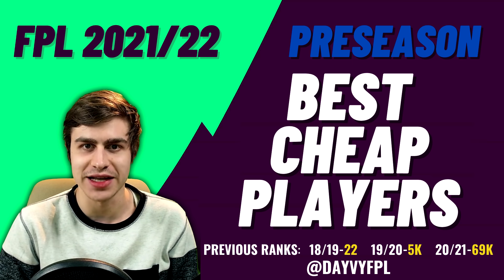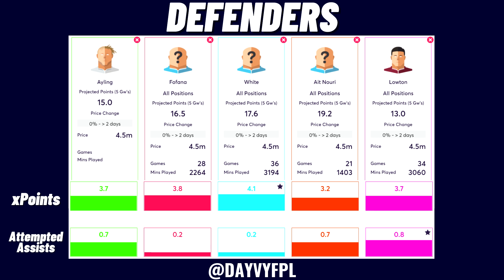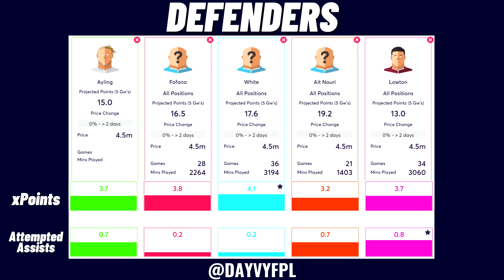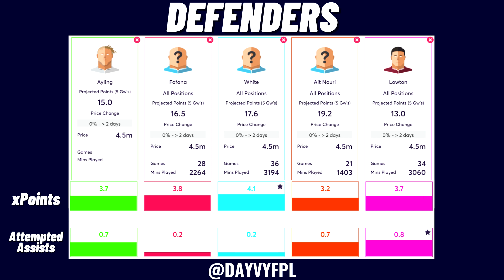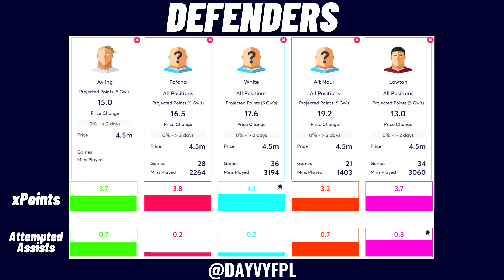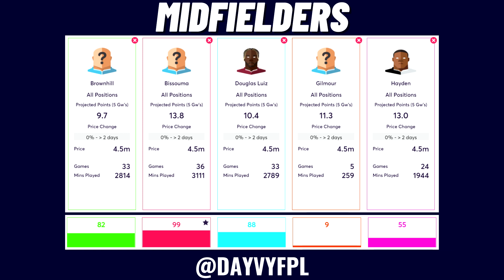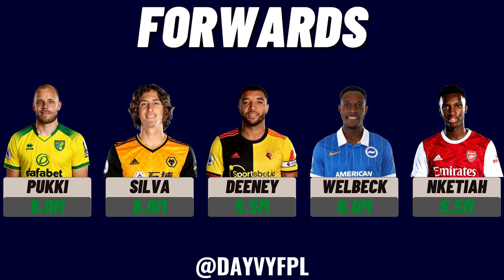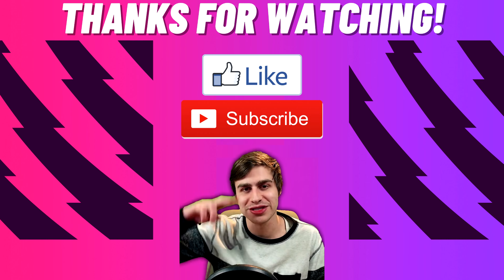I compared the best £4.5m FPL players so you don't have to! Fantasy Premier League 2021/2022!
In this video we take a look at the BEST CHEAP FPL PLAYERS!